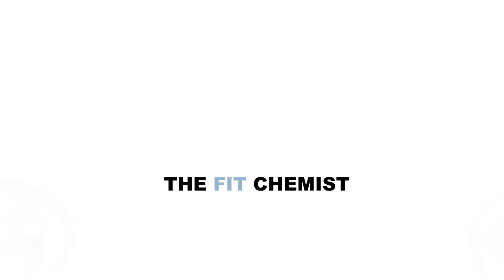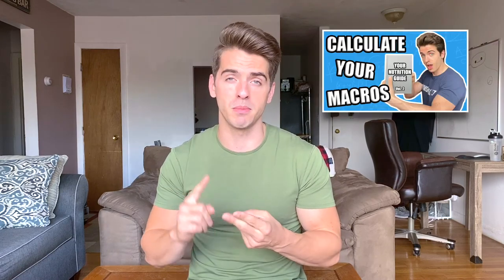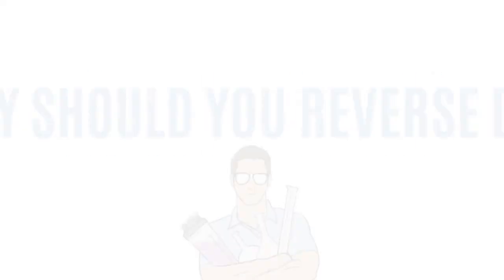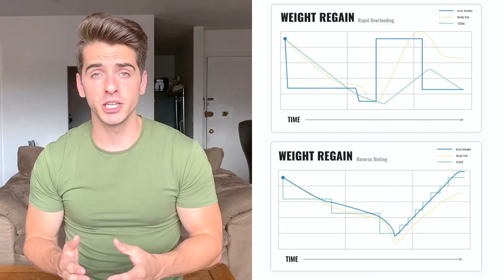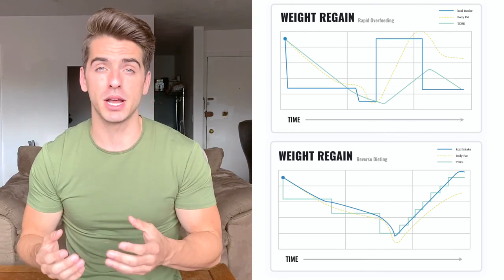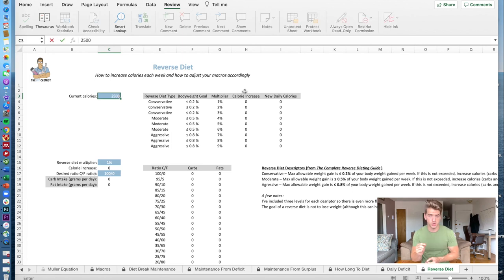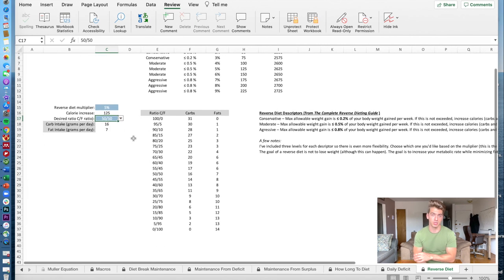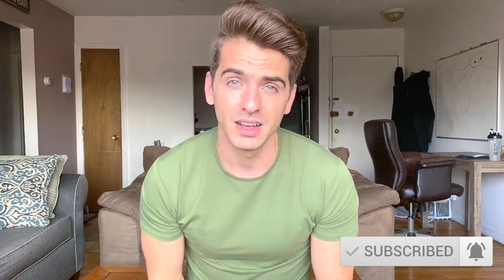Reverse Diets 101: What to do after your diet ends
In today's video, we're talking REVERSE DIETS

Learn what to do after your diet ends. Hint: the answer is not to add a bunch of calories back in right away!

► Time Stamps
1:48 Why should you reverse diet
4:34 When to reverse diet
6:33 How to reverse diet
11:00 What to do after the reverse diet

► Fat Loss Forever

► The Complete Reverse Dieting Guide

► Supplements
Fish oil
PEScience protein
Legion Pulse (pre-workout)

► Make your own pre-workout (check examine.com for recommended dosages!)
Creatine monohydrate
L-citrulline DL-malate

► Kitchen Essentials
Food scale
Air Fryer
Rice maker
Instant pot
Vegetable chopper
Waffle maker

► Recommended Books
Fat Loss Forever
The Complete Contest Prep Guide
The Muscle and Strength Pyramid (Training)
The Muscle and Strength Pyramide (Nutrition)
Glute Lab: The Art and Science of Strength and Physique Training

► Logo designed by Jarett Dewitt (@Jarett_DeWitt on Instagram)